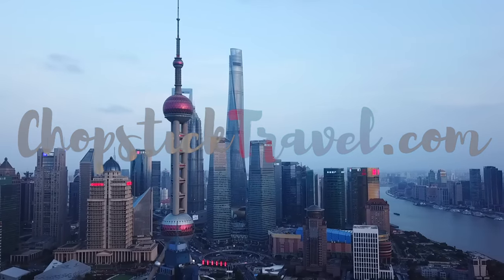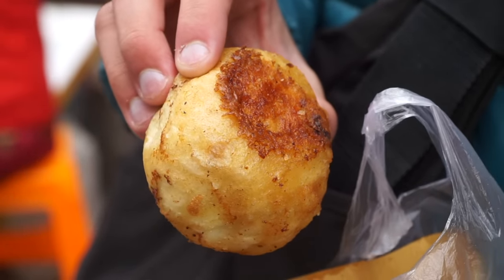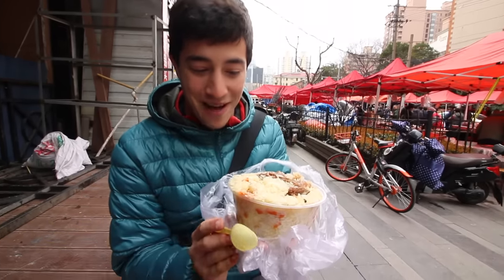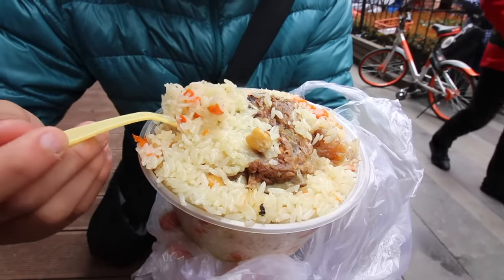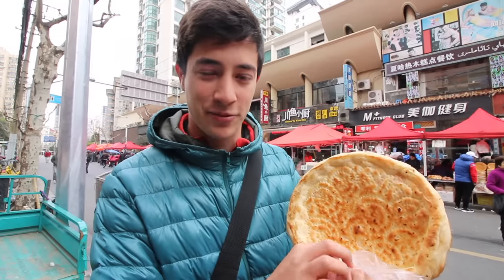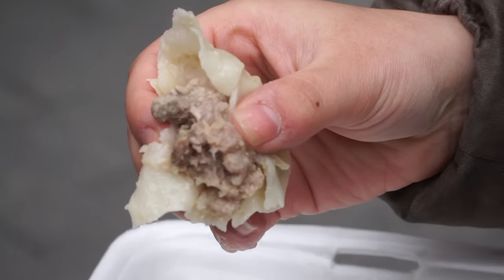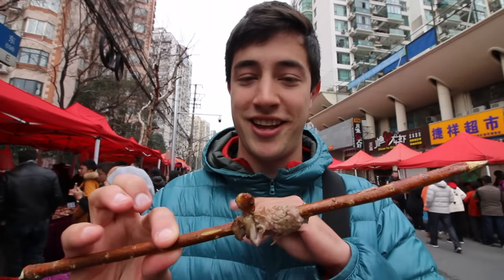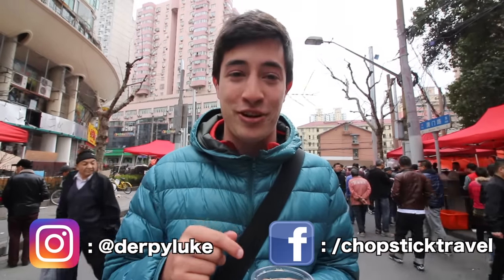Muslim Street Food in CHINA | Shanghai's HALAL Street Food HEAVEN - BEST Islamic Chinese Street Food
Halal Food | Chinese Street Food | Muslim Street Food in Shanghai

Shanghai's Friday morning Muslim market is PACKED with the BEST Islamic Chinese street food coming from the Uyghur people of Xinjiang province in the far west of China! We had such an amazing day here discovering the best food Shanghai has to offer! It really was a halal food HEAVEN!

Address: 1328 Changde Lu, near Aomen Lu (1328常德路近澳门路)
Time: 10 am to 3 pm every Friday
Metro station: Changshou Road

I'm on a journey to document the BEST Street Food around the world! The Chopstick Travelers are based in Taiwan, where we frequent the best Street Food stands everywhere from Taipei to Kaohsiung. Not only do we feast on amazing street food in Taiwan, but our food focused travels take us on Street Food missions trying unique foods around the world! We've eaten Street Food in Japan, Street Food in Malaysia, Street Food in Korea, Street Food in India and many more!

Luke Martin - Chopstick Travel - Shanghai, China 2018 - Muslim Market Street Food tour in Shanghai : Street Food in China